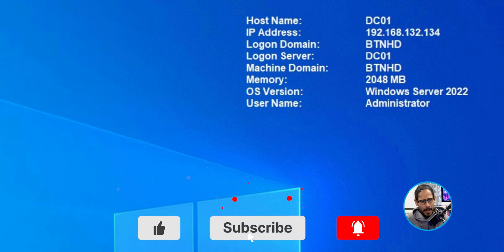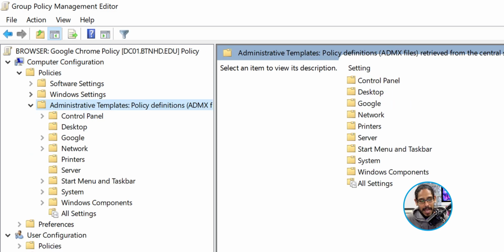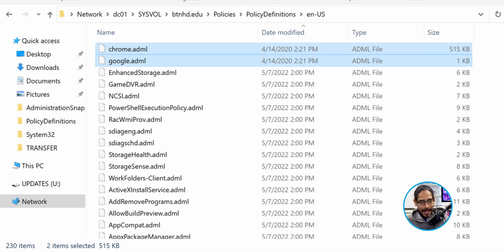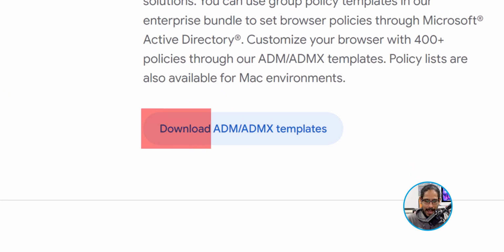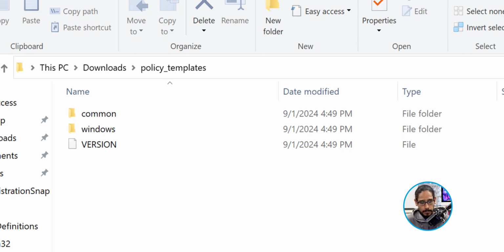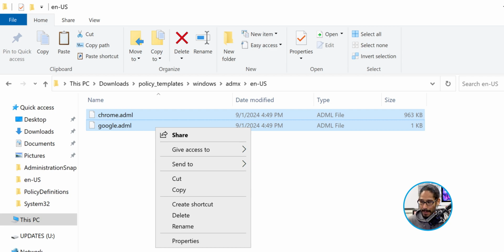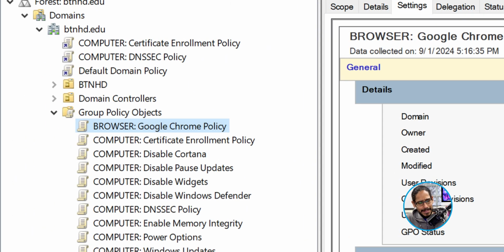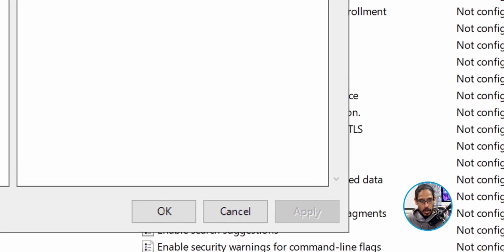How to Update Google Chrome ADMX Template!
This video provides a step-by-step guide on how to update the ADMX templates for Google Chrome in a Windows environment. Learn how to download the latest ADMX files, replace the old templates, and ensure your Group Policy settings are up-to-date for better management of Chrome features and policies.

Chapters
0:00 Introduction
0:09 Why Updating Google ADMX
0:24 Enabling Memory Saver Feature
0:41 Checking Out Current Google Chrome GPO
2:06 Finding Out Google Chrome ADMX is Old
3:09 Backing Up Old Google Chrome ADMX Templates
3:39 Download Latest Google Chrome ADMX
5:00 Update Google Chrome ADMX Templates
6:10 Any Issues with New Chrome ADMX Template?
6:59 Enabling Memory Saver Feature
7:42 Conclusion